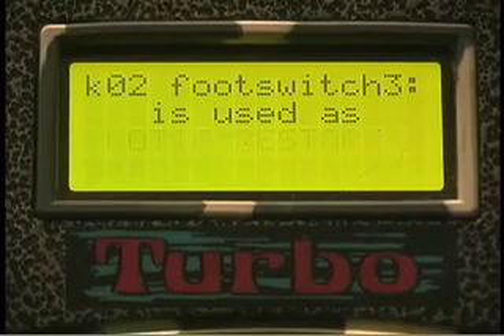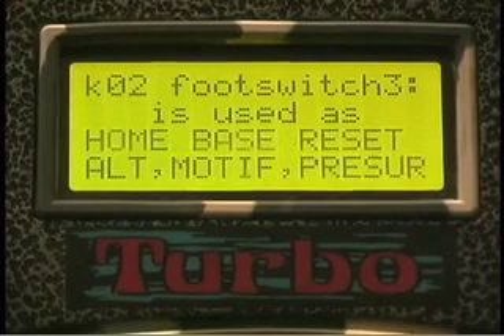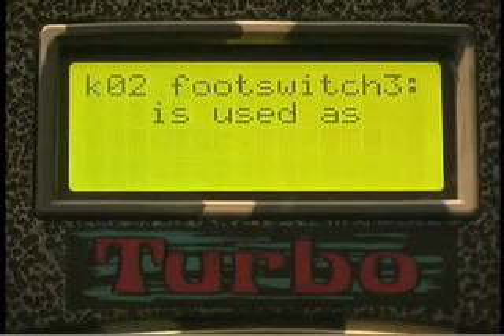KEdt Footswitch 3